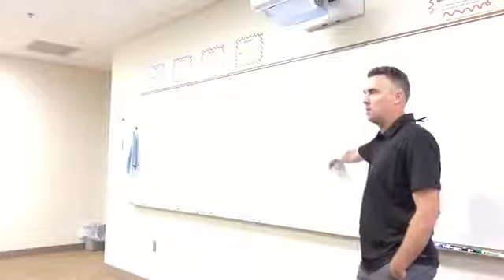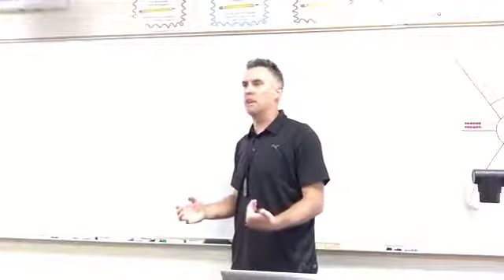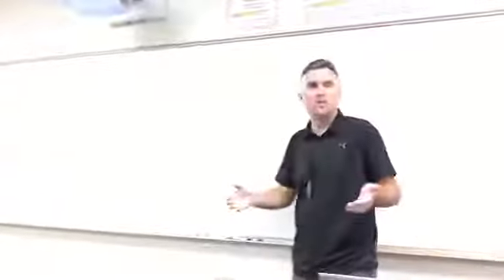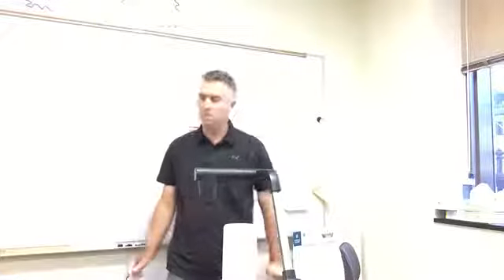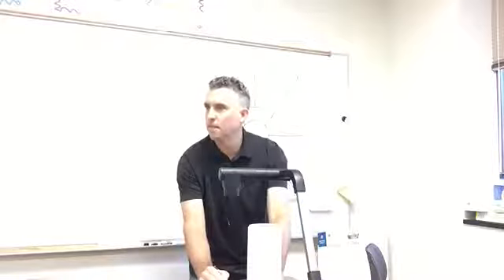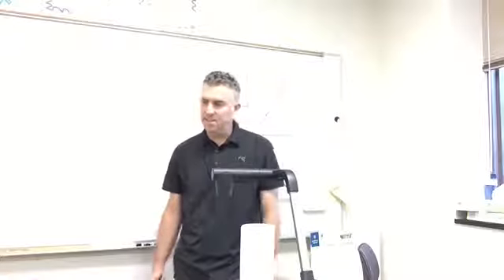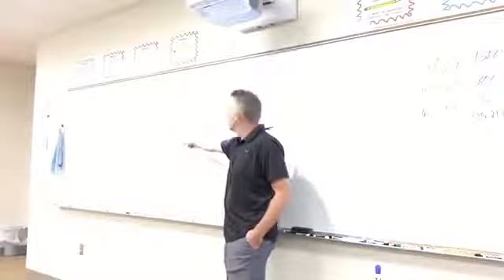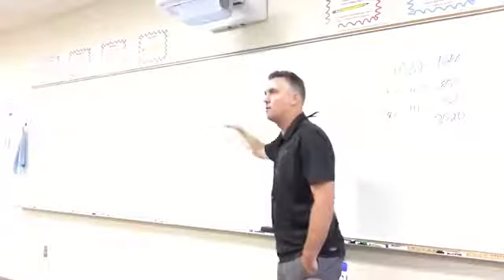9-23-19 Math 104